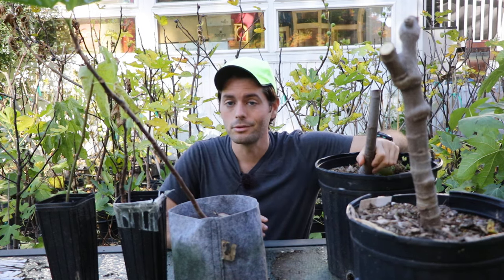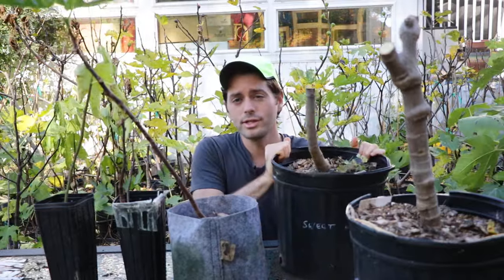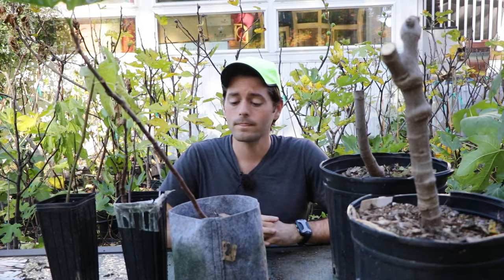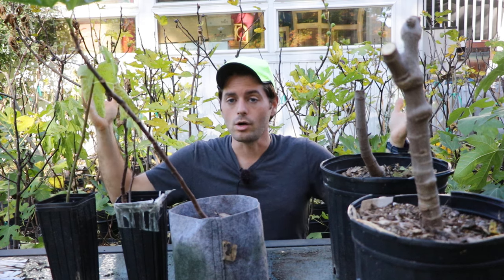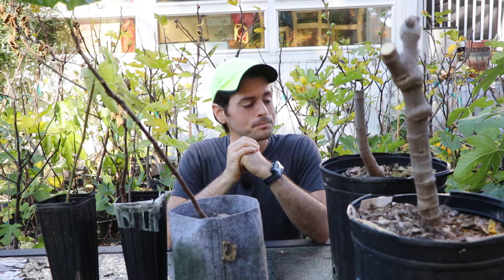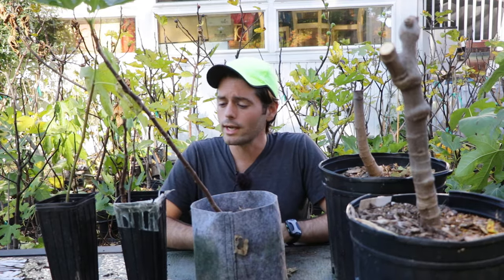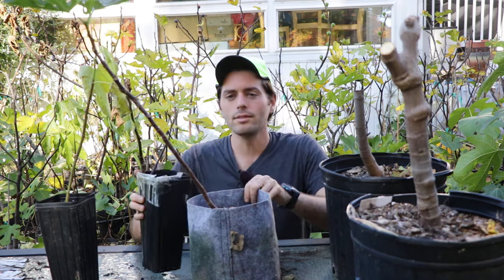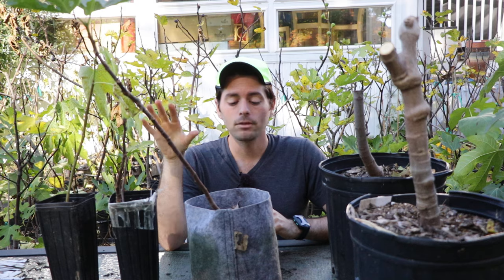ANNOUNCEMENT: Fig Trees for SALE & Upcoming FILM Premiere - "The Fig Boss of Philadelphia"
DON'T MISS the film by Ricky Oliveras premiere, airing on Sunday, November 5th at 7 PM EST
To read about my 2023 Fig-filled Season, check out everything I've been up

"The Fig Boss of Philadelphia"

“Ross Raddi set off on a fig-growing journey, inspired by his grandfather. Now, he is known as the fig boss. Ross is on a mission to share his love of figs with the world while discovering and preserving unique fig varieties in Philadelphia.”

Take the time to sit down with your family for the premiere! You won’t want to miss this emotional and relatable film about figs.

He'll be publishing an additional 3 more videos on his YouTube channel!